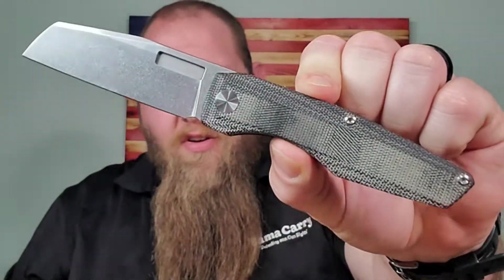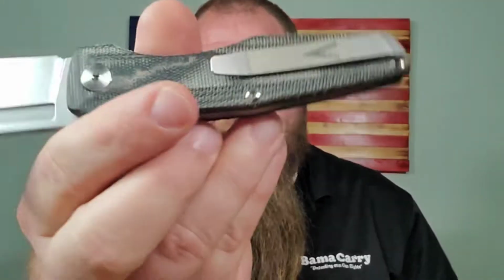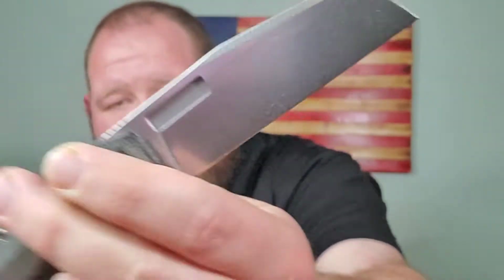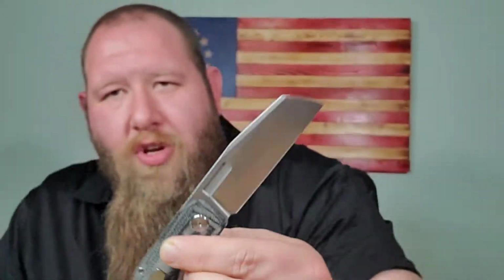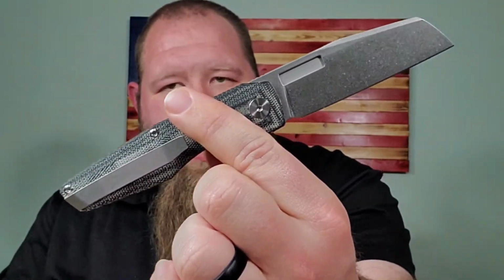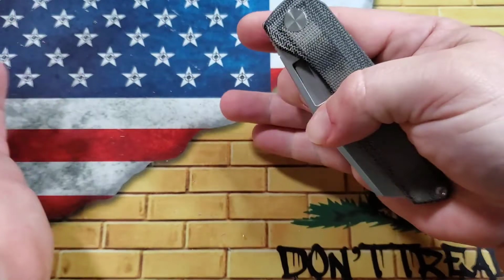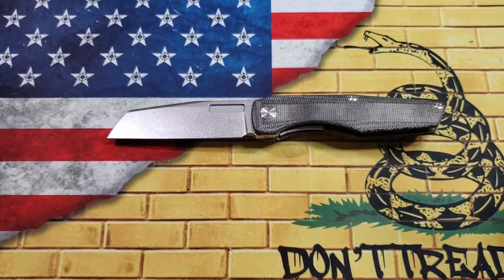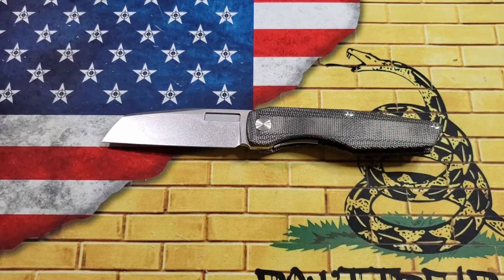Vero Engineering Axon Review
Go to Vero Engineering website and get put on the email list.

Also go check out the Facebook page. Here you can snag a Vero product most of the time. Got to be quick though.